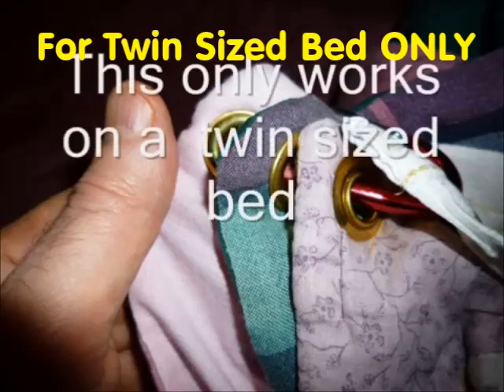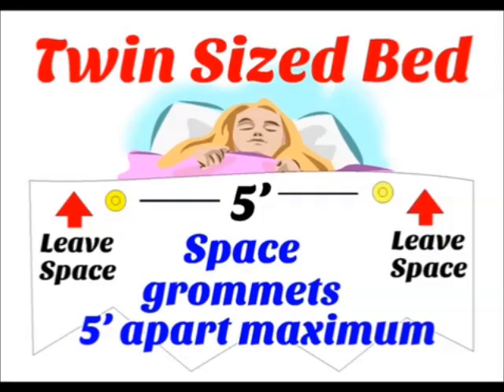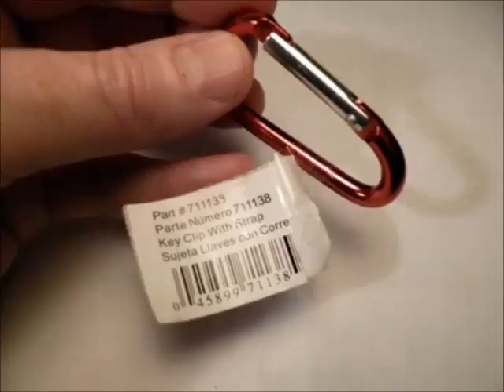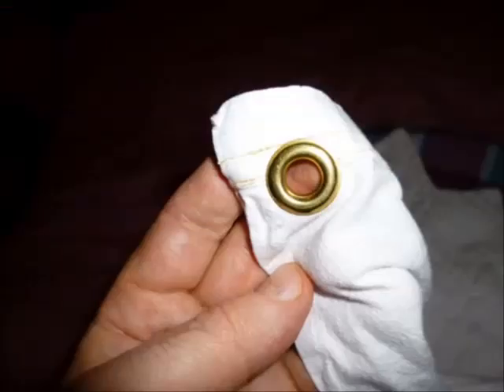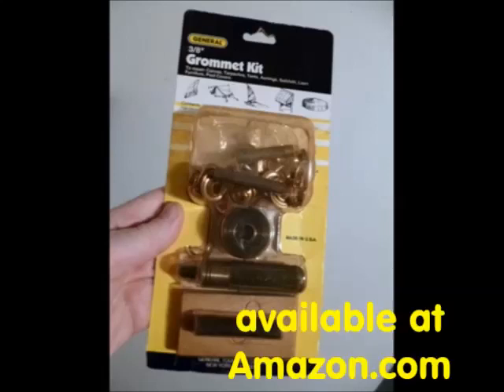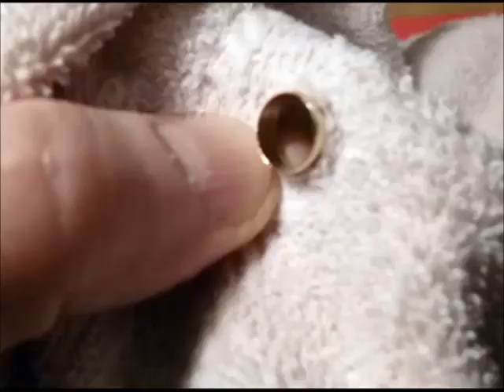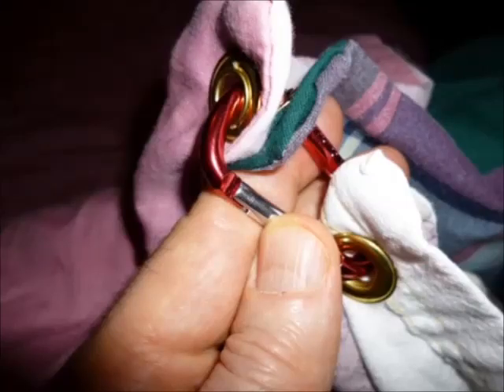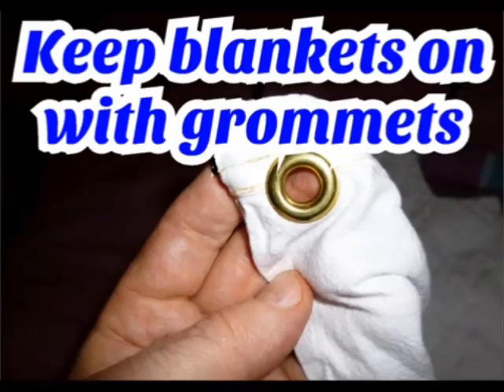Keep Blankets on the Bed WITH GROMMETS!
Don't wake up cold because the blankets fell off the bed!